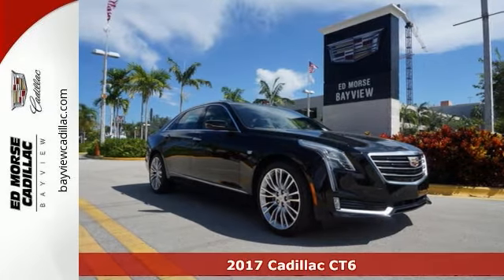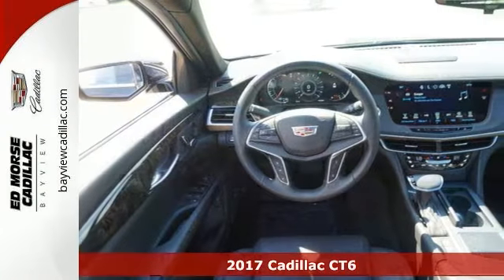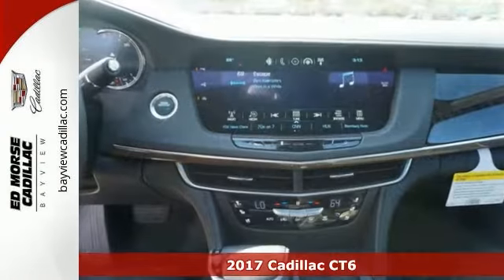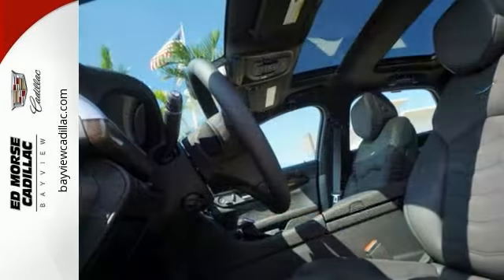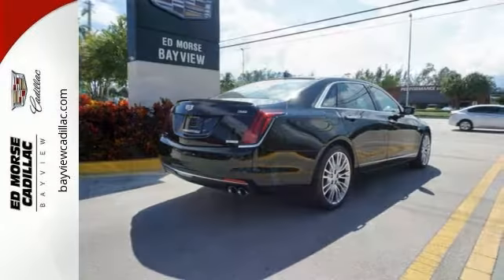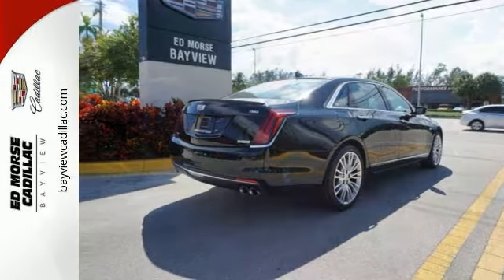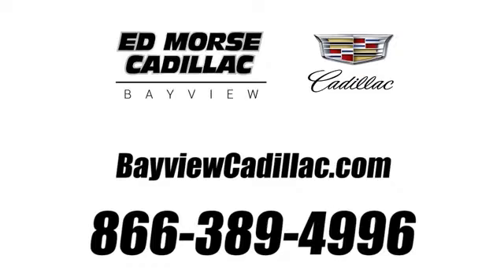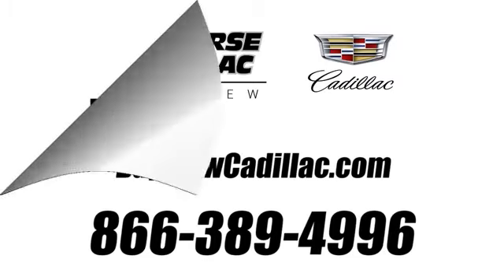New 2017 Cadillac CT6 Miami Fort Lauderdale, FL HU128291 - SOLD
Year: 2017
Make: Cadillac
Model: CT6
Trim: 3.6l Premium Luxury
Engine: 3.6l 6 Cylinder Fuel Injected
Transmission: AWD 8-Speed Shiftable Automatic
Color: Black
Interior: Jet Black
Stock #: HU128291
VIN: 1G6KF5RS6HU128291

Address:
1240 North Federal Highway